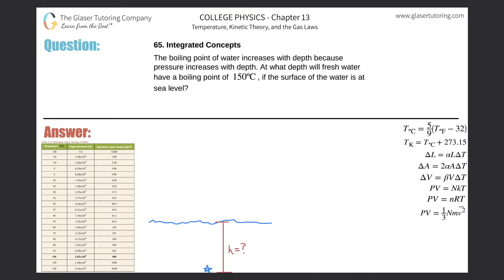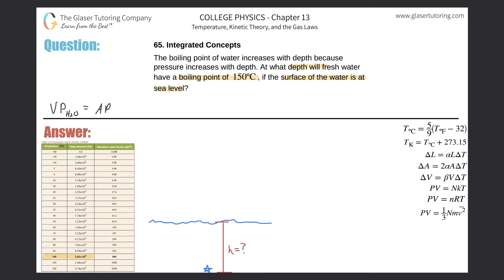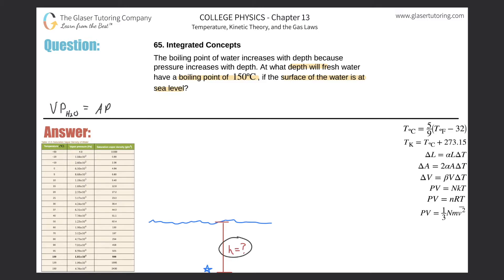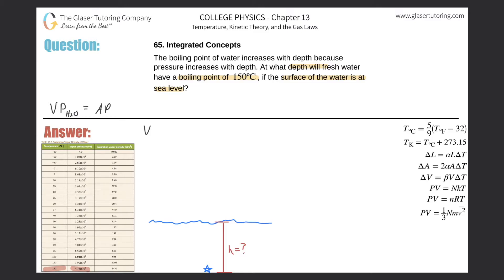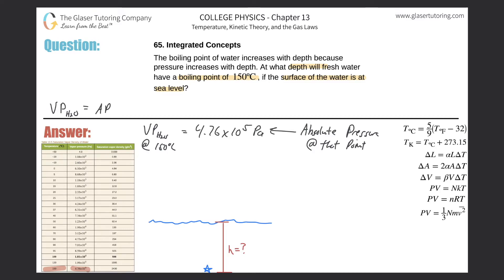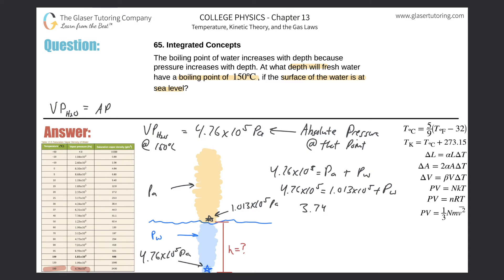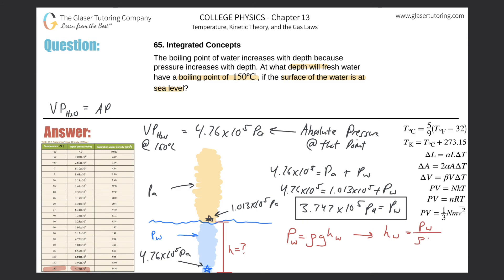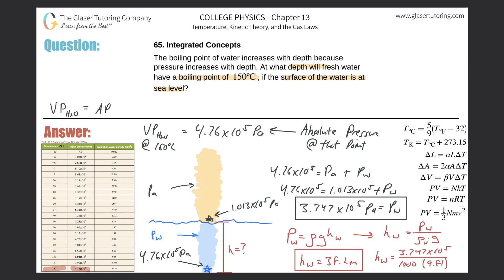13.65 | The boiling point of water increases with depth because pressure increases with depth. At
The boiling point of water increases with depth because pressure increases with depth. At what depth will fresh water have a boiling point of 150ºC, if the surface of the water is at sea level?